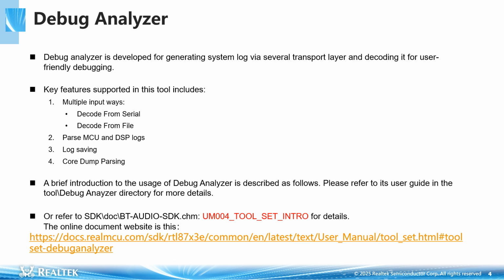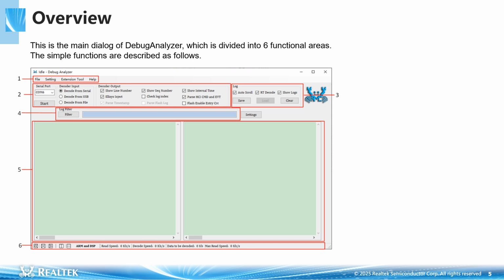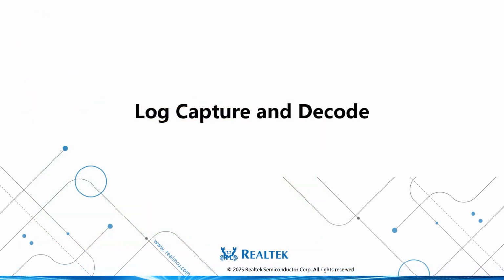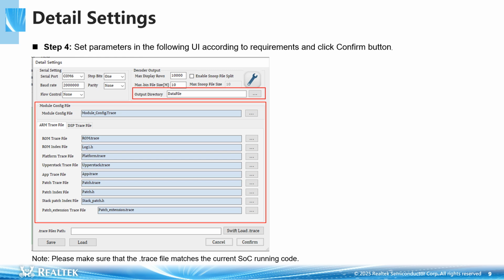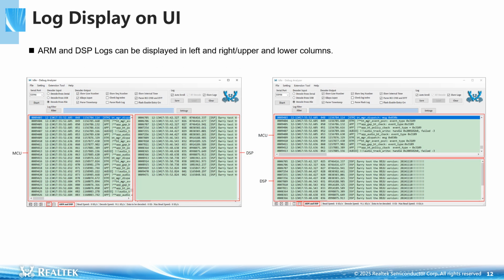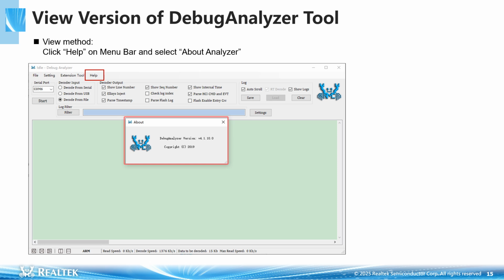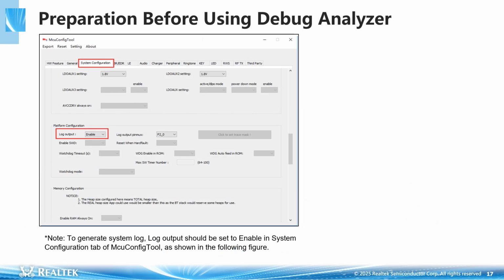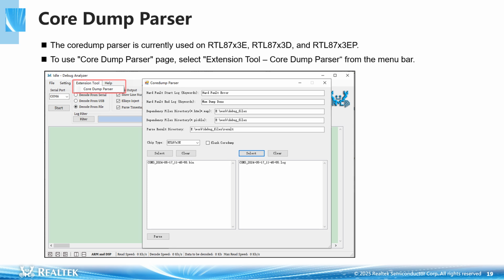Bluetooth SoC Series SDK Training – Debug Analyzer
00:00 Opening
00:35 Debug Analyzer Overview
02:30 Log Capture and Decode
05:02 Preparation Before Using Debug Analyzer
05:25 Core Dump Parser